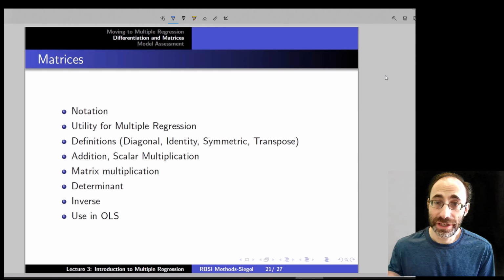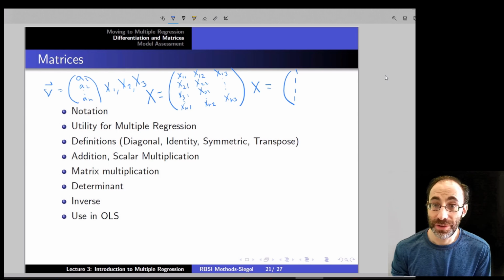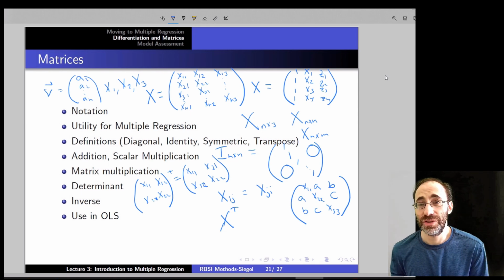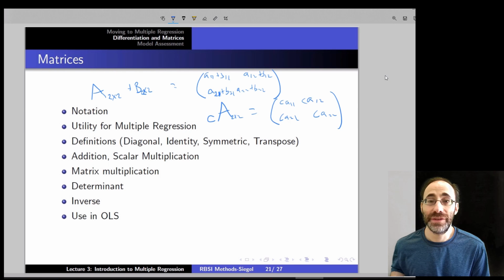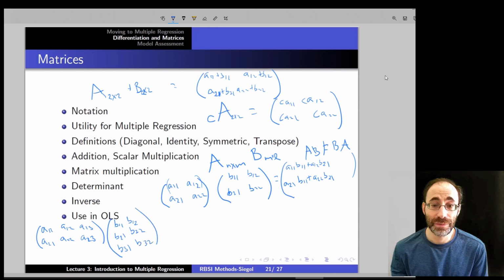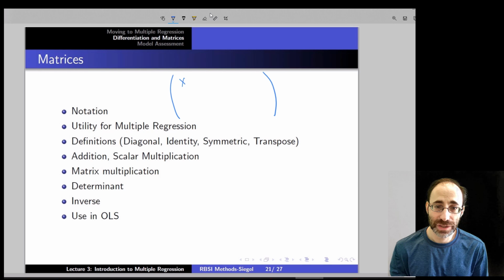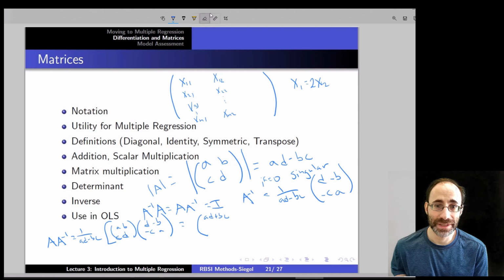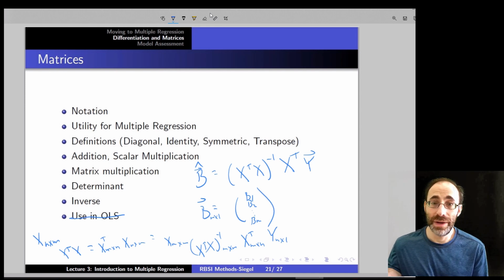Intro to Empirical Methods Lecture 3, Module 3: Matrices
Matrices and a matrix representation of multiple regression.